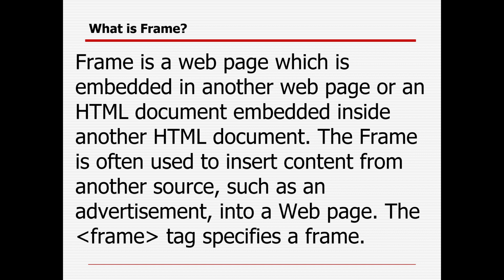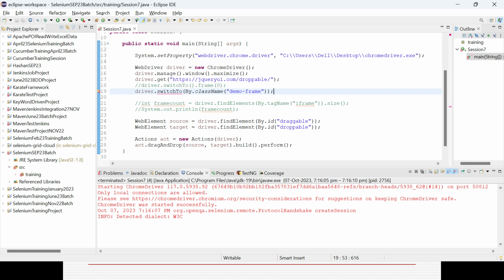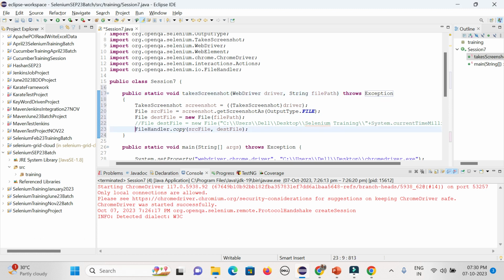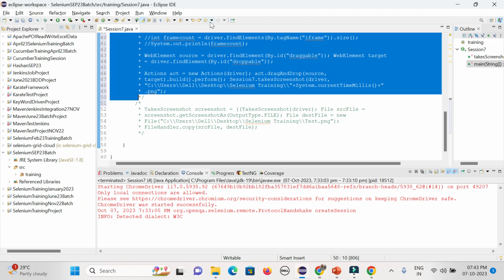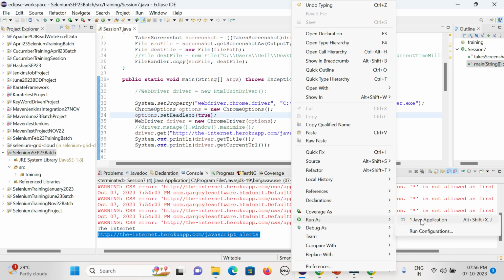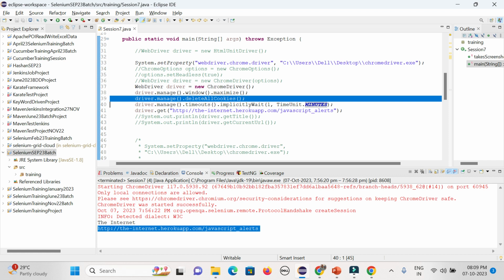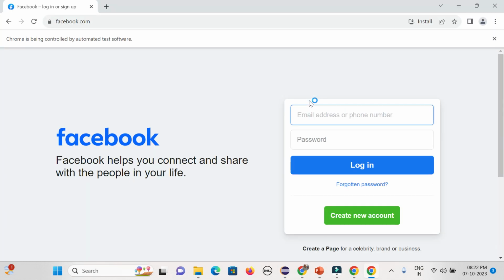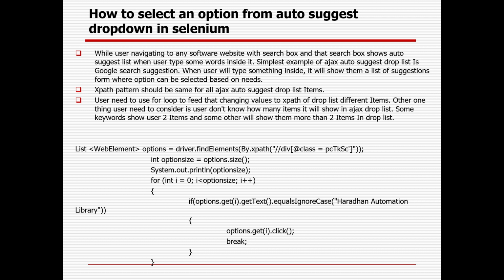Selenium WebDriver with Java - Online Automation Testing Training - September 2023 Batch - Session 7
Handling Frames, Capture Screenshots, ByAll Locator, Handle Windows Alert, Headless Browser Testing, Handle Cookies, How to select an option from auto suggest dropdown